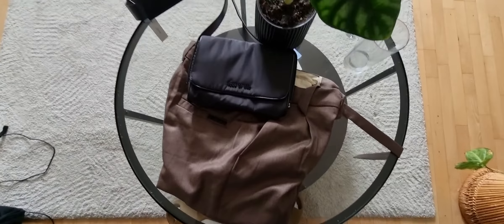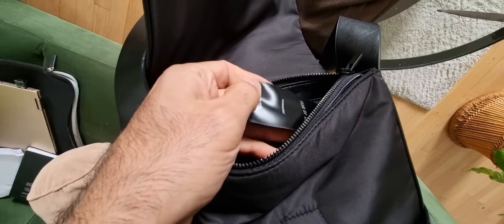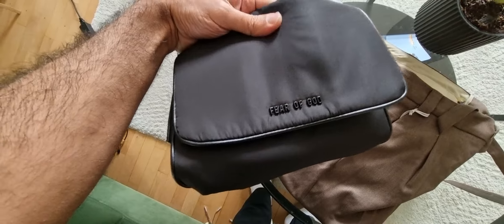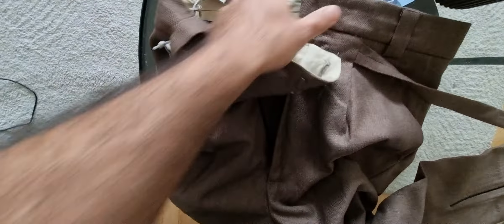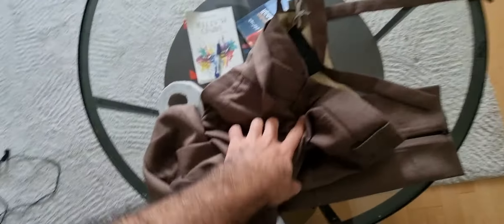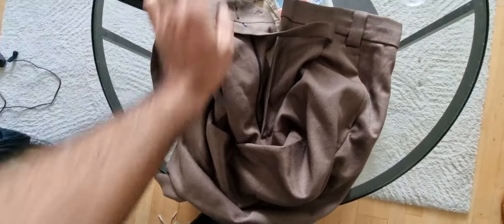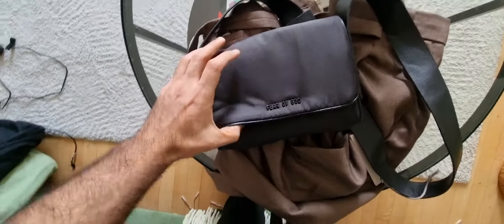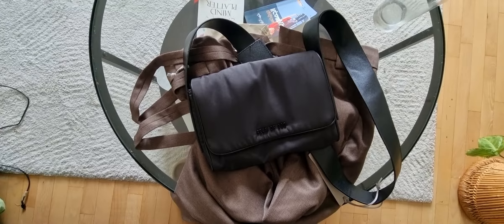UNBOXING FEAR OF GOD TH7 Leather Messenger Bag and pants from the seventh collection .